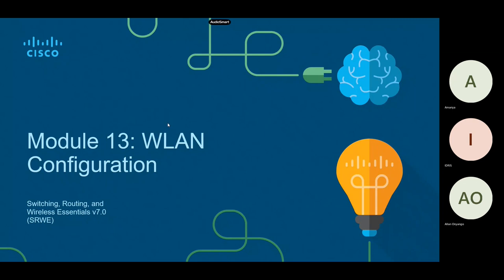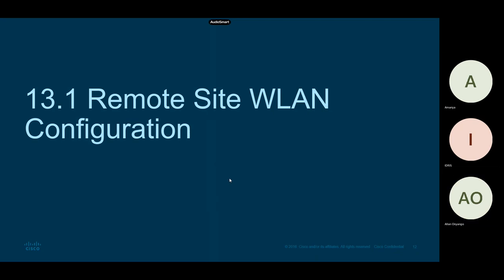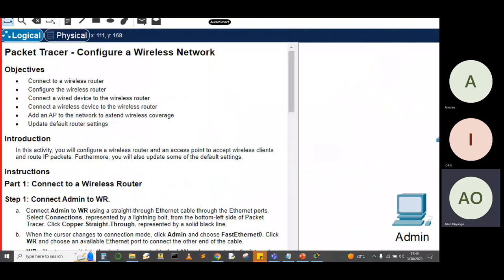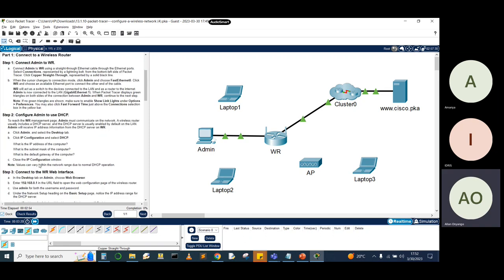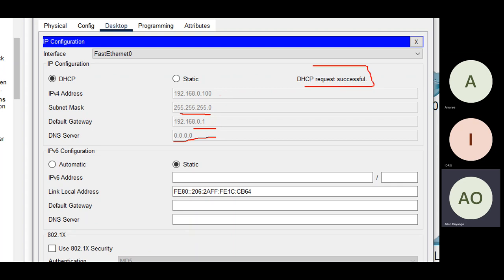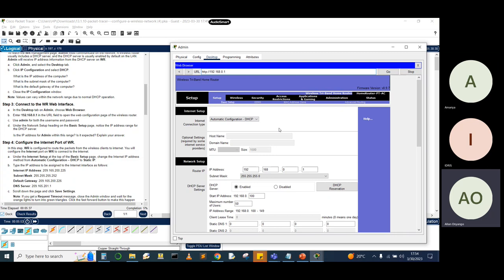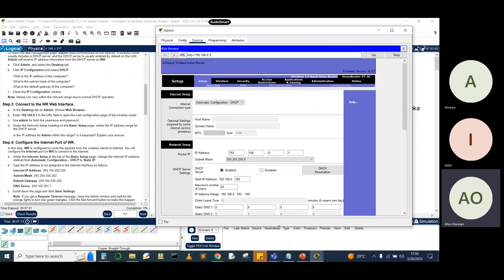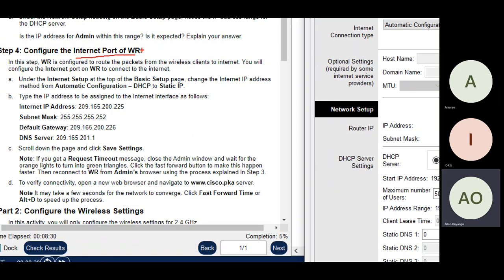CCNA 2 Module 13 WLAN Configuration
Implement a WLAN using a wireless router and WLC.
Configure a WLAN to support a remote site.
Configure a WLC WLAN to use the management interface and WPA2 PSK authentication.
Configure a WLC WLAN to use a VLAN interface, a DHCP server, and WPA2 Enterprise authentication.
Troubleshoot common wireless configuration issues.